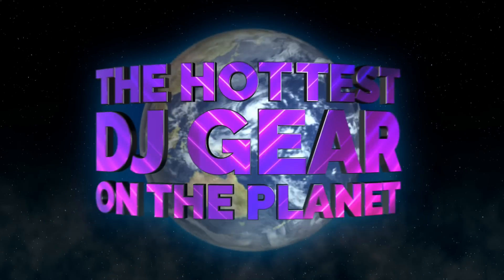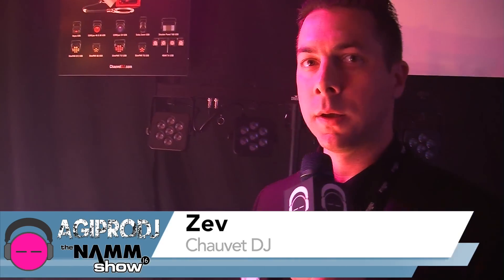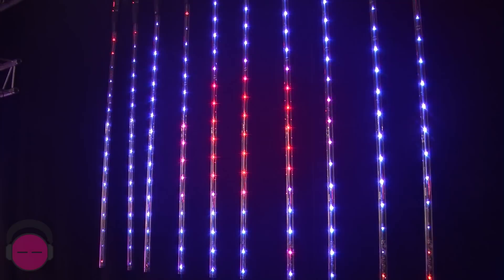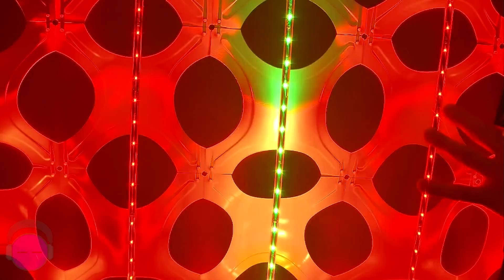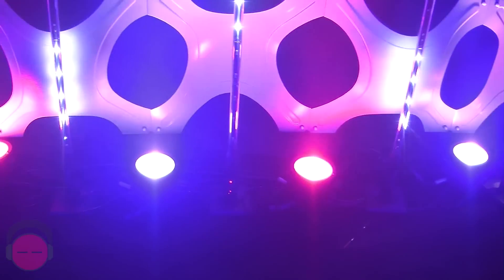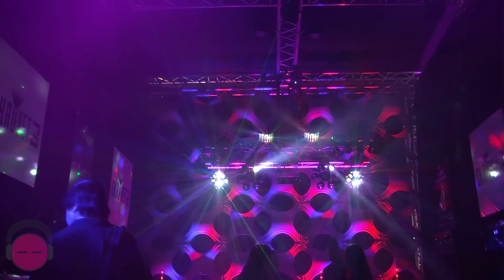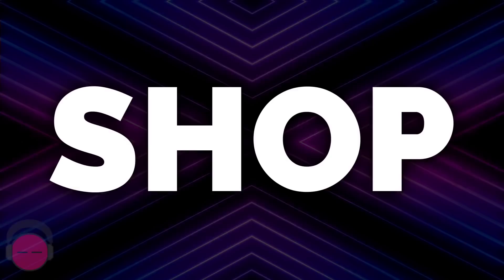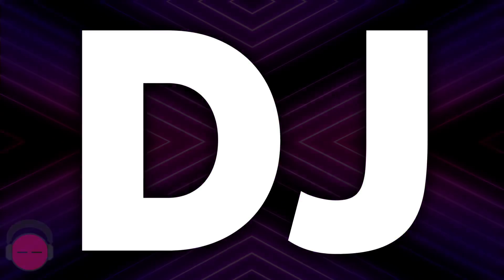CHAUVET DJ Freedom Stick Battery RGB LED Pixel Tube | NAMM 2016 | agiprodj.com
Purchase the Chauvet DJ Freedom Stick and Freedom Stick Pack from agiprodj.